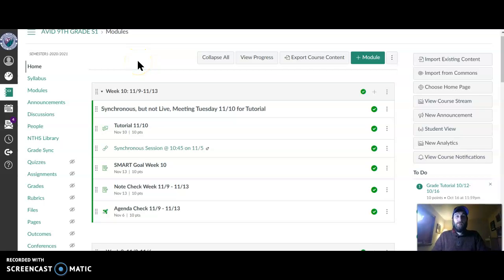AVID Update 11/9-11/13